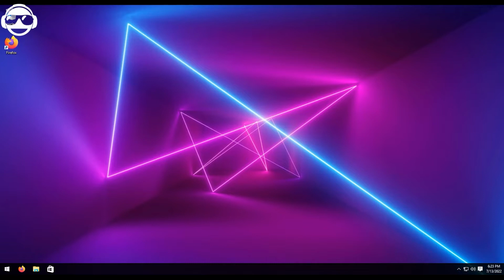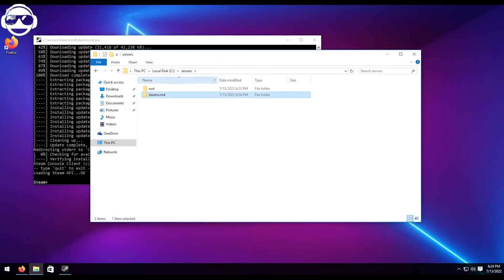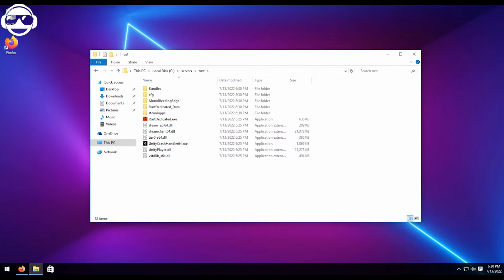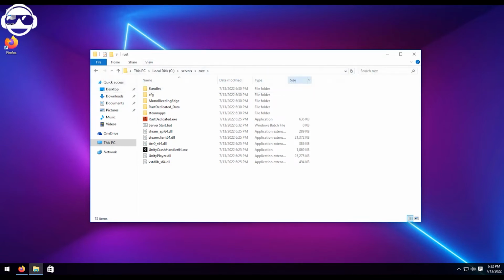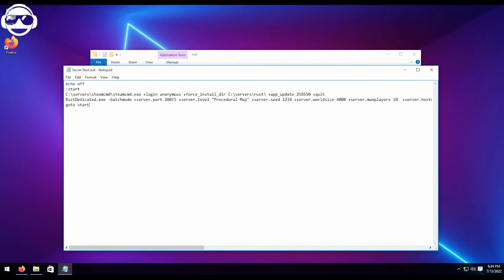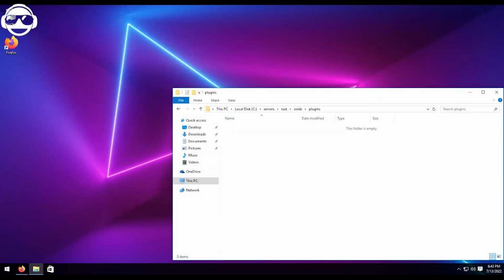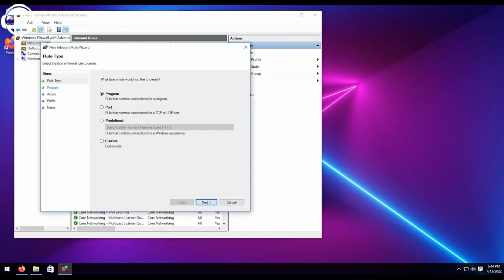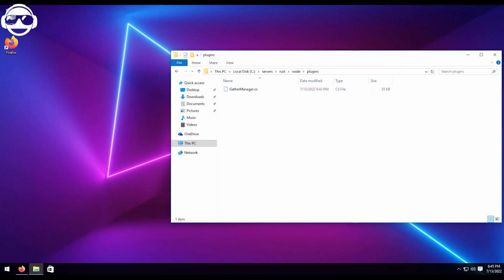Rust Server Setup with Oxide | Windows Guide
Welcome to the definitive Rust Server With Oxide Setup Tutorial for Windows, your gateway to an enhanced gaming experience! In this comprehensive guide, we unravel the intricacies of setting up a Rust server with Oxide on the Windows platform. Whether you're a seasoned player or a newcomer, this step-by-step tutorial ensures you master the process effortlessly.

Start Server Batch:
echo off
:start
C:\servers\steamcmd\steamcmd.exe +login anonymous +force_install_dir C:\servers\rust\ +app_update 258550 +quit
RustDedicated.exe -batchmode +server.port 28015 +server.level "Procedural Map" +server.seed 1234 +server.worldsize 4000 +server.maxplayers 70 +server.hostname "BlindDev Rust" +server.description "Rust Dedicated Server by The Blind Dev" +server.url " +server.headerimage " +server.identity "server1" +rcon.port 28016 +rcon.password letmein +rcon.web 1
goto start

Intro 0:00
Download SteamCMD 0:14
Installing SteamCMD 1:12
Downloading Rust Files 1:20
Setting Up Rust Oxide 2:37
Setting Up Batch Script 3:34
Starting Server 5:50
Downloading First Plugin 6:30
Firewall Settings 7:10
Outro 9:43